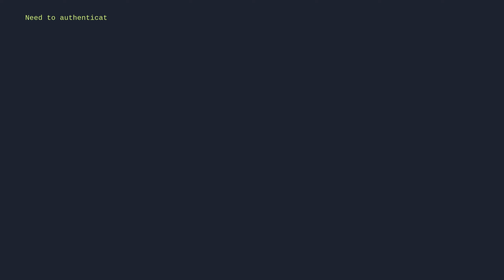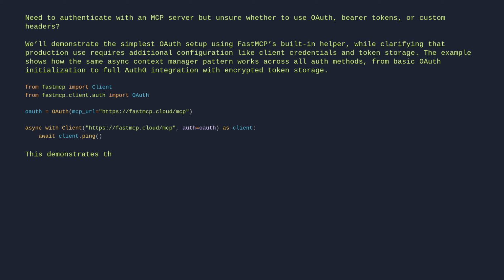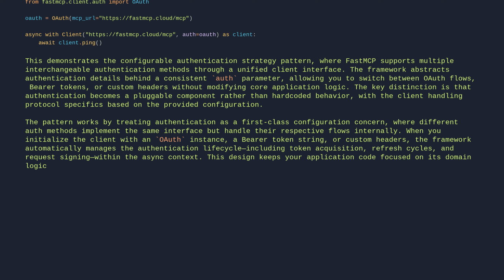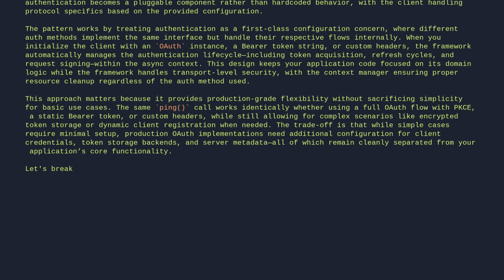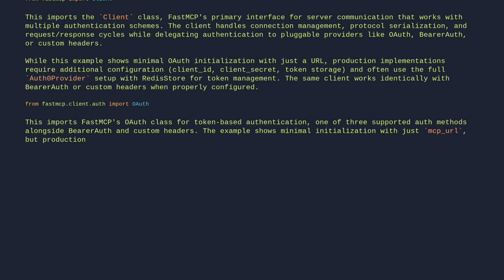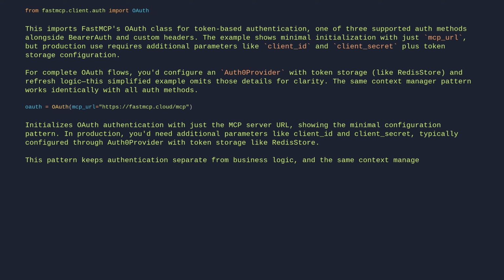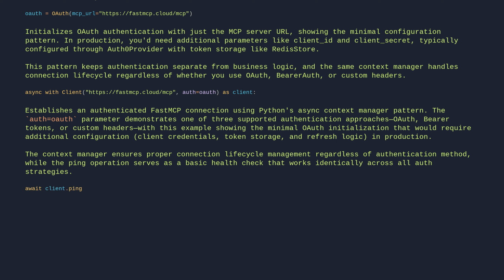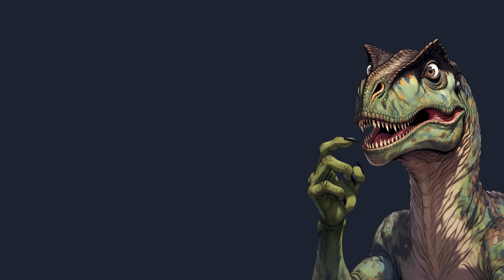FastMCP OAuth Client Configuration Guide - Part 2/3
Configure OAuth authentication for FastMCP clients using Python’s async context manager pattern. This guide demonstrates the unified authentication interface supporting OAuth, bearer tokens, and custom headers, with a focus on pluggable auth strategies and production-ready token management.